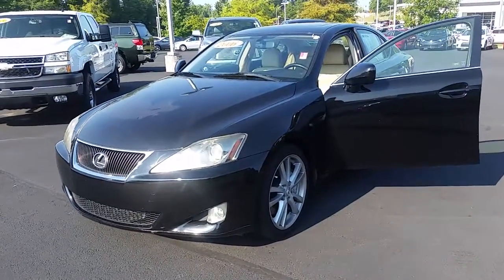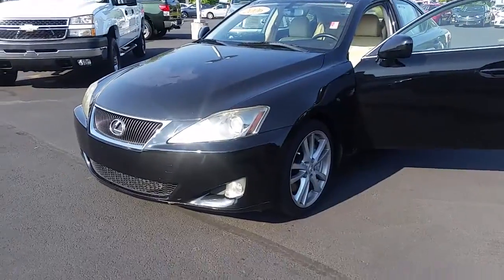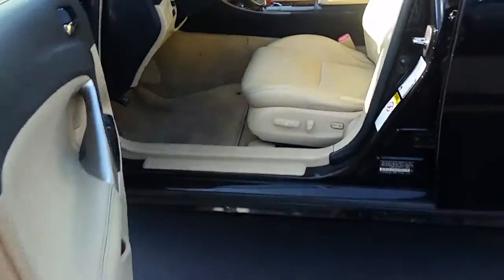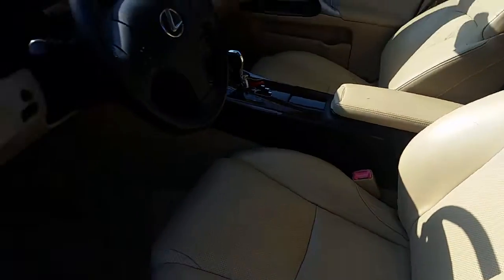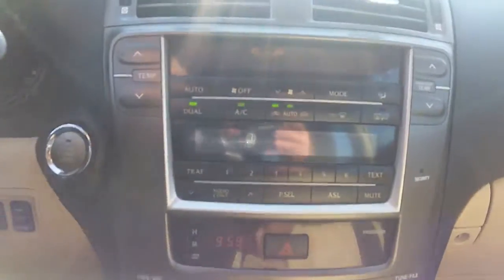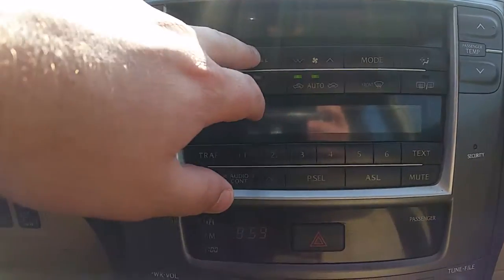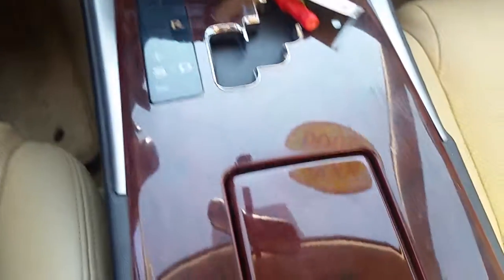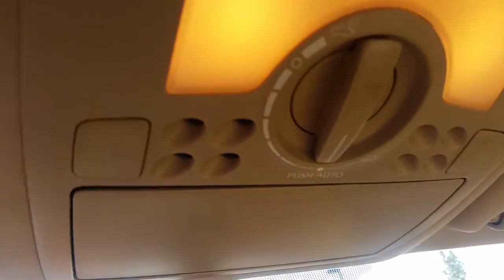Mr. McDaniels Intro by Brent Steele